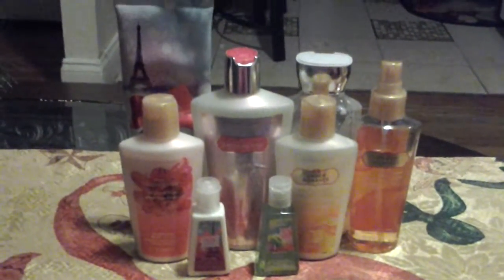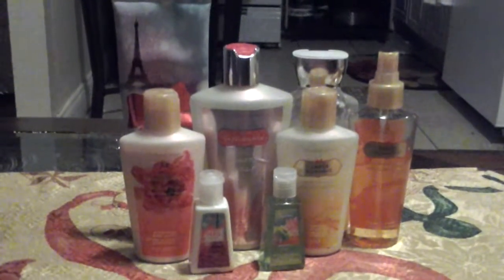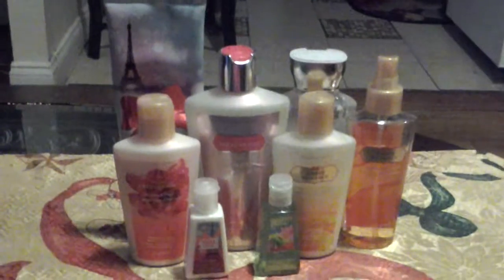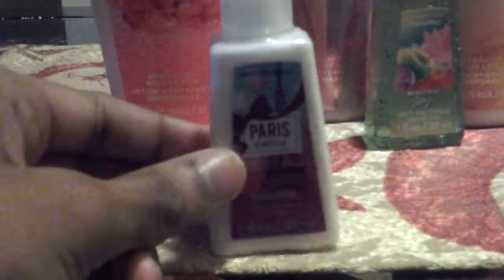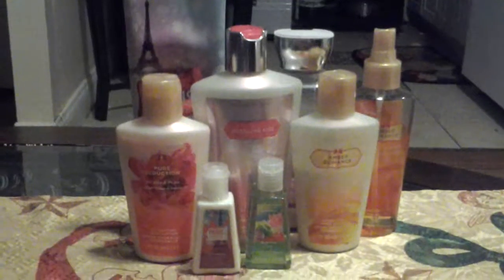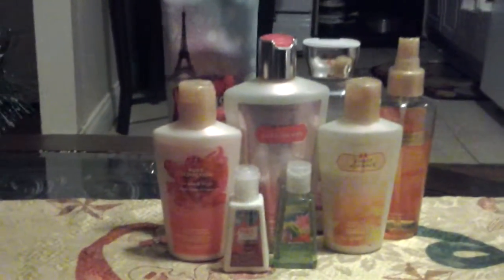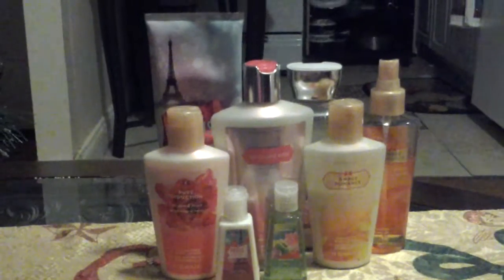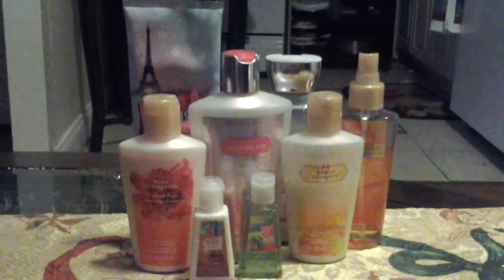My bath and bodywork and Victoria secret collectio